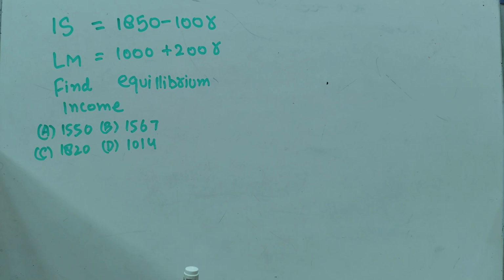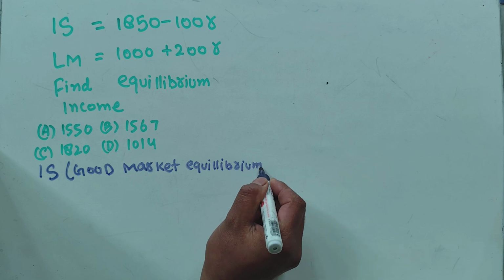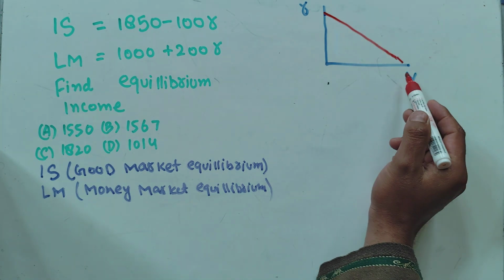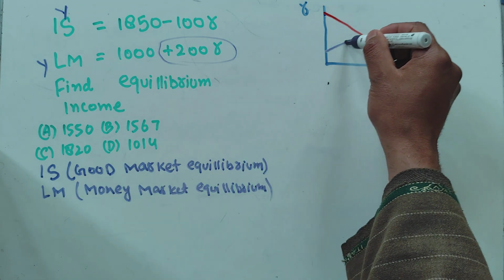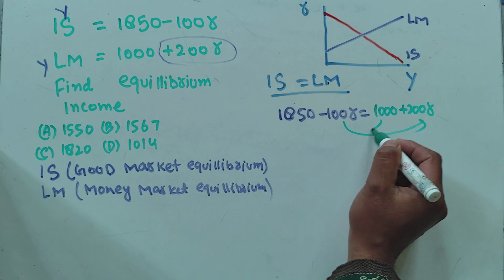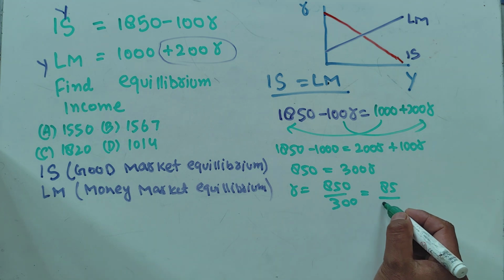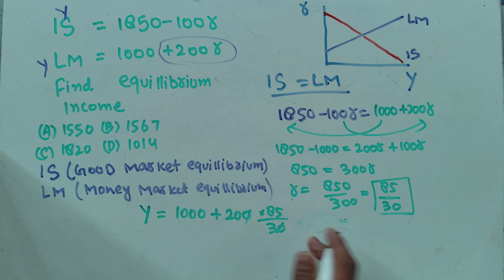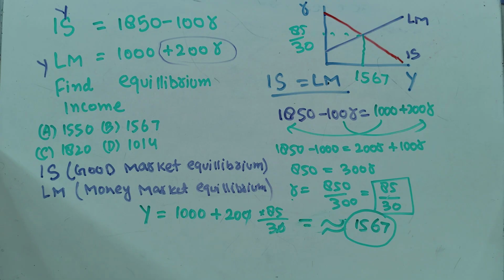How to Solve IS-LM Equilibrium Problems (Step-by-Step)